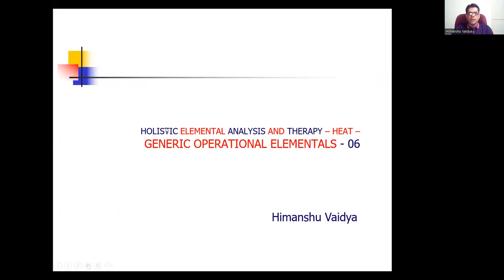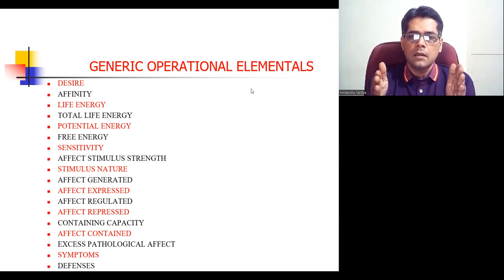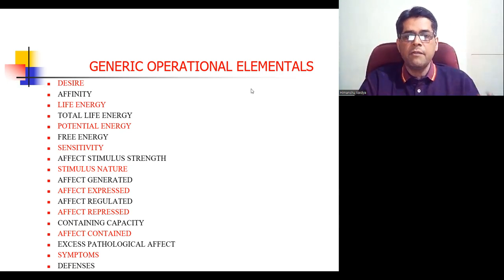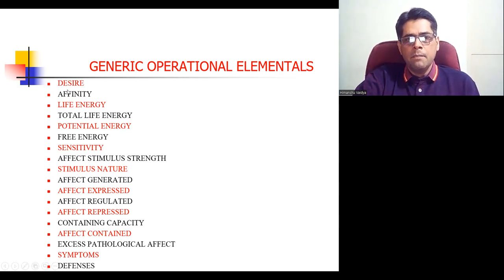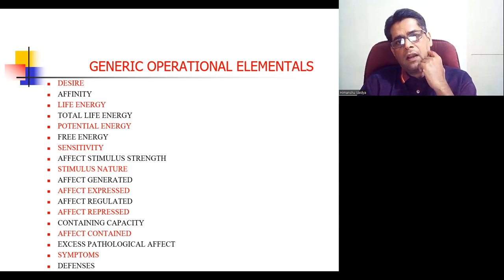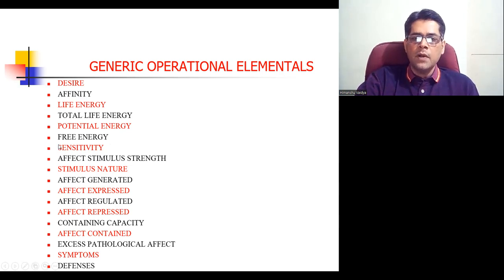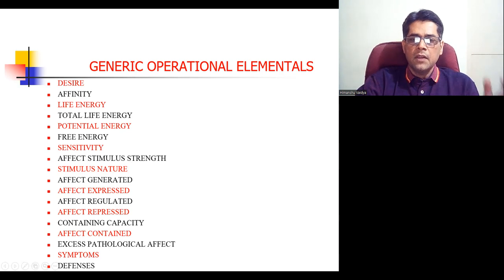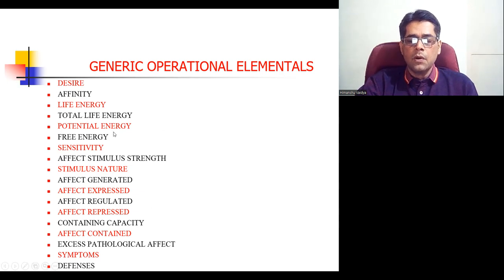PSYCHOANALYSIS - HEAT - GENERAL OPERATIONAL ELEMENTALS - 06